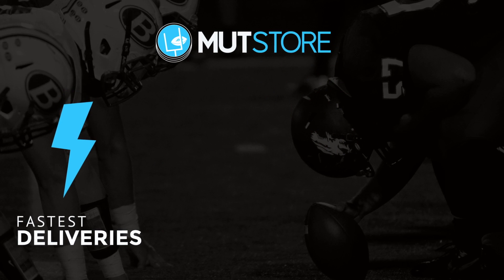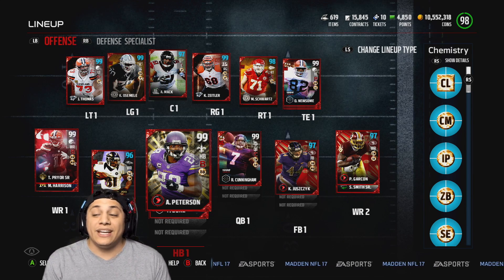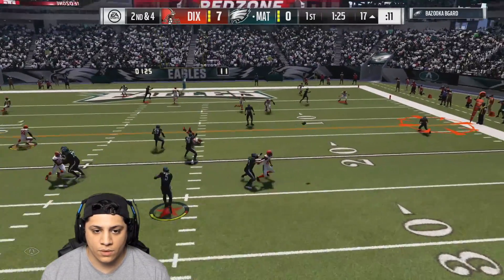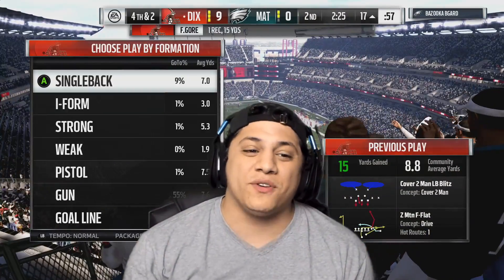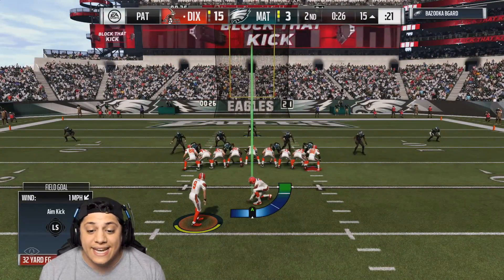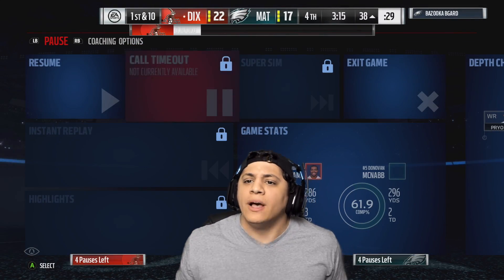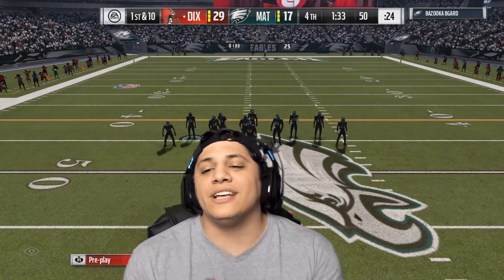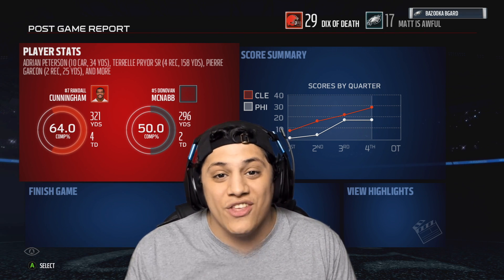HOW IS THAT A SAFETY?! (99 HA HA CLINTON-DIX GAMEPLAY) - MADDEN 17 ULTIMATE TEAM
Playing Some Madden NFL 17 Ultimate Team! Picked Up Ultimate Ticket Ha Ha Clinton-Dix & Testing Him Out!